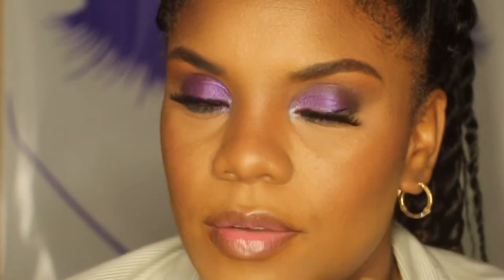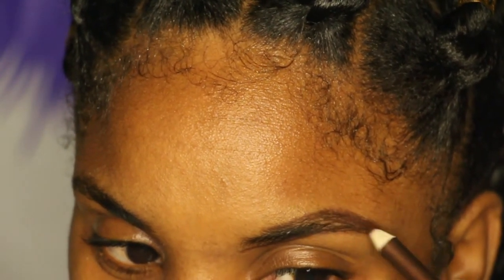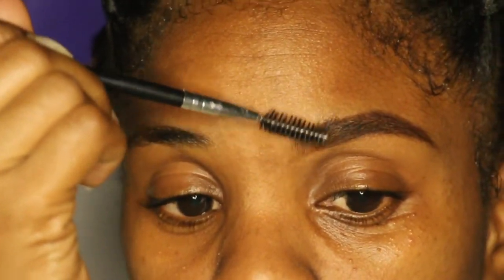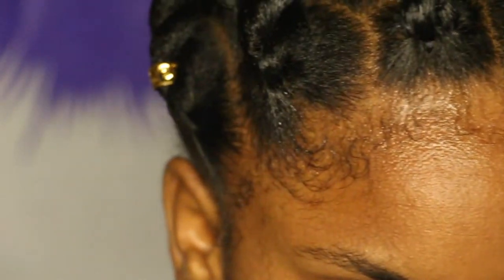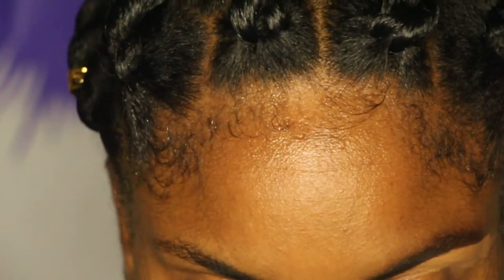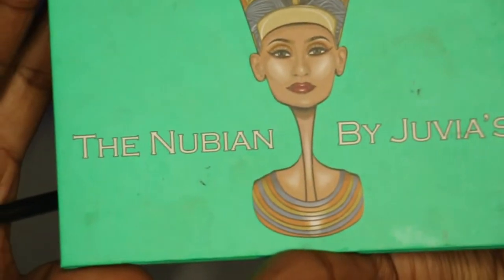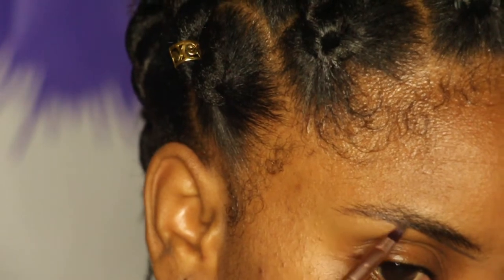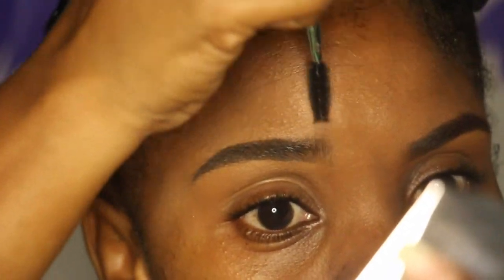How to get the perfect brows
• ✨Hey beauties, welcome back to another video!🤗
This one is very informative and fun. I’m confident you will enjoy it to the max.
  Thank you all for the support. Each and every like, view and comment is much appreciated 🙏🏽.

•✨This video is mainly for ladies who are having issues with their brow skills. I have also included a few tips on hygiene and how we all can care for ourselves and boost our self esteem.

•✨Products used

* Kleen color brow pencil in dark brown
* LA Girl PRO. Concealer
* Shader brush
* Tweezer
* Spoolie
* Fenty Beauty duo mirror

✨Thanks again for watching and tune in next week for another very entertaining and informative video!!♥️♥️